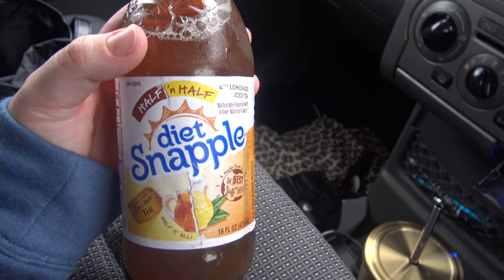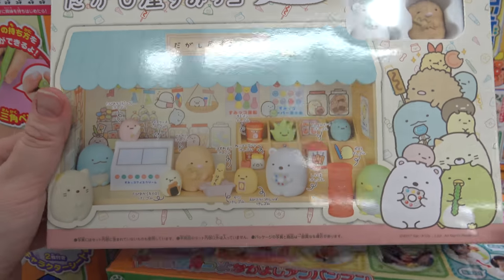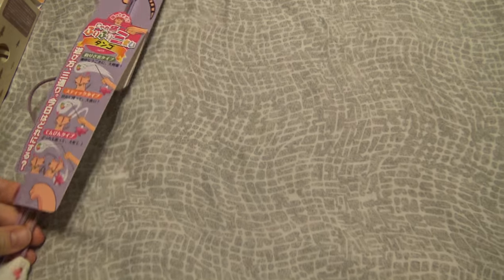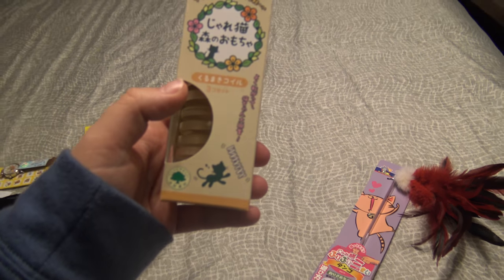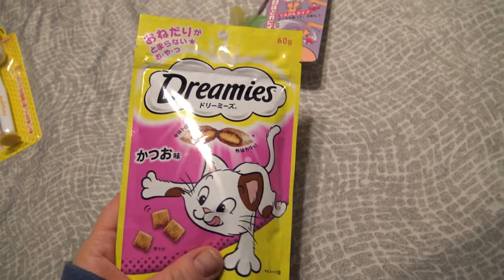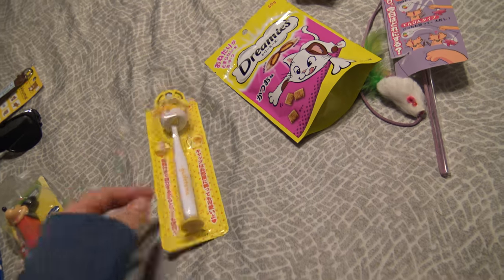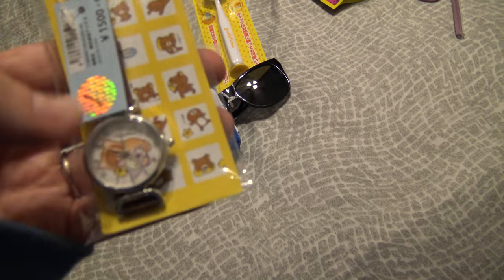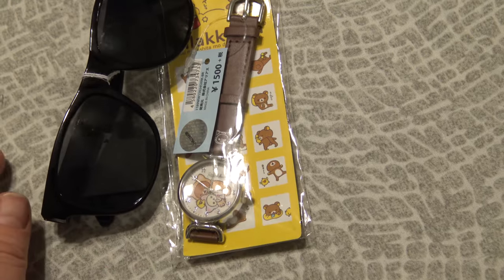More Christmas Shopping In JAPAN!!! | Vlogmas Day 15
Join me today as I go shopping for stocking stuffers in Okinawa, Japan!!!